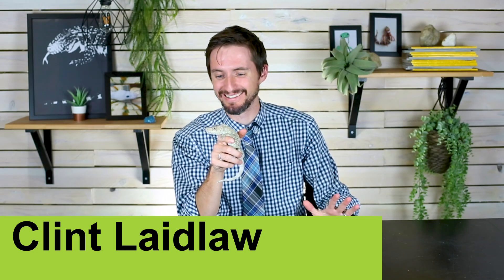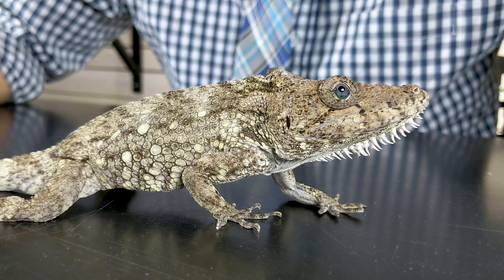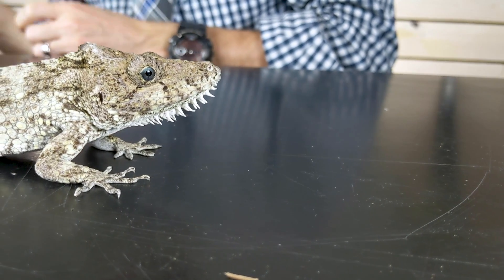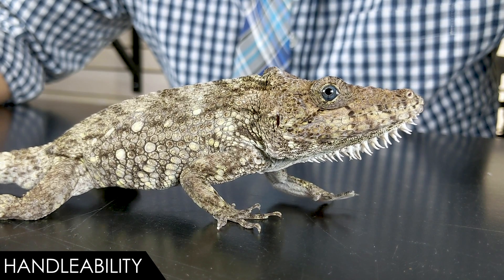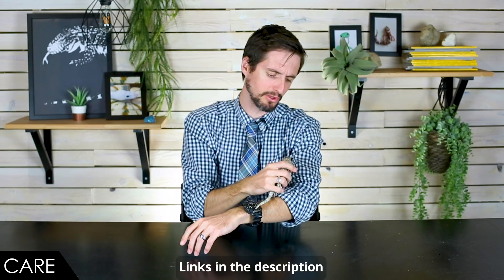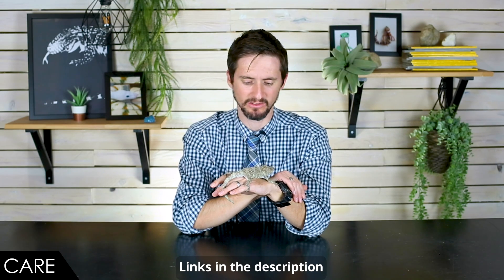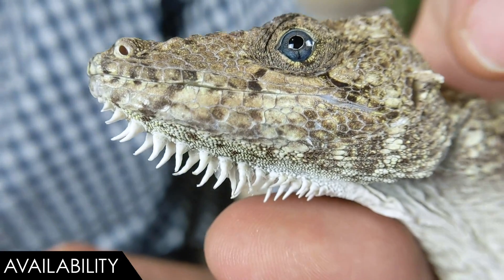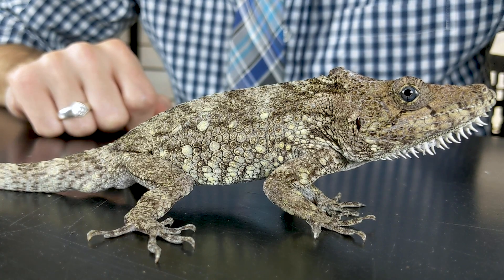Cuban False Chameleon, The Best Pet Lizard?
The bearded anole (Anolis barbatus), also known as the Cuban false chameleon, is one of the best pet lizards you could possibly get. They are very suitable for even beginner reptile keepers. On top of being relatively easy, they are also easy to handle and they are very unusual and interesting. One of the most wonderful reptiles on the planet. But is the cuban false chameleon the best pet lizard for you?

Water Dripping System
Screen Enclosure
Glass Enclosure
Glass Enclosure
UVB Lamp Bulb
UVB Lamp Fixture
Heat Lamp Bulb
Heat Lamp Fixture
Malaysian Driftwood
Mopani Wood

Clint's Reptiles
770 East Main Street #127